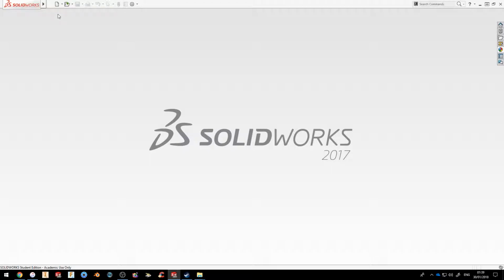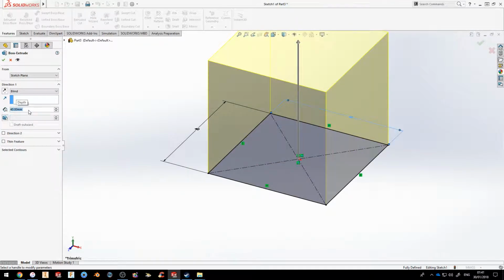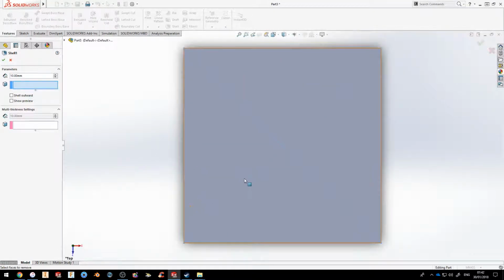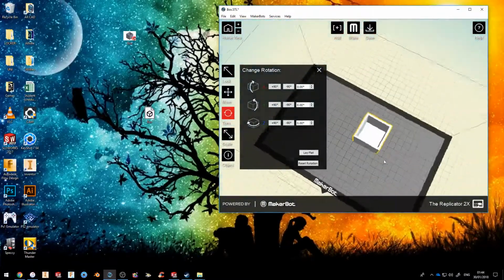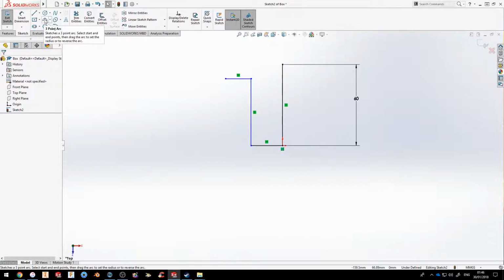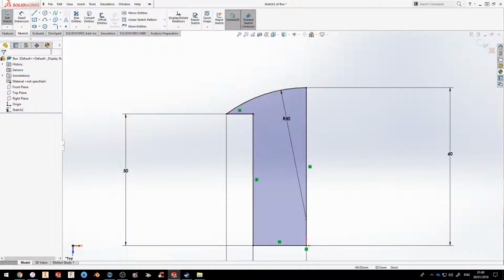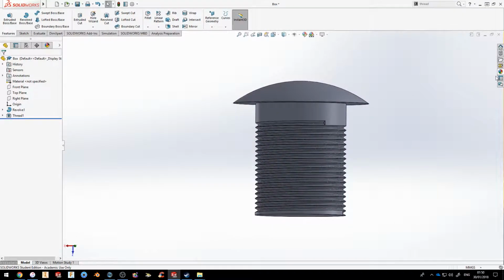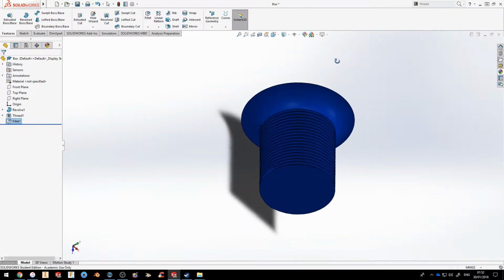SolidWorks Tutorial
Simply Beginner tutorial